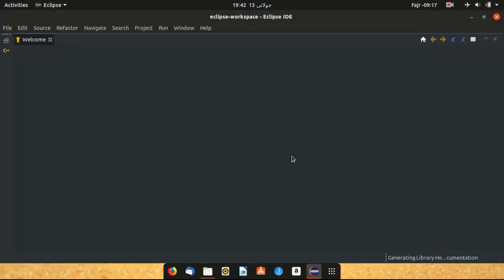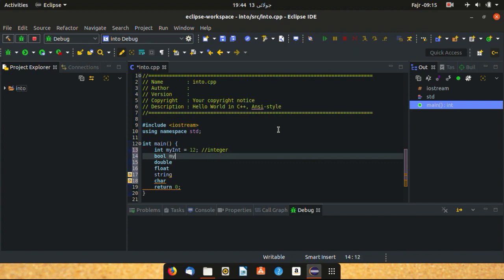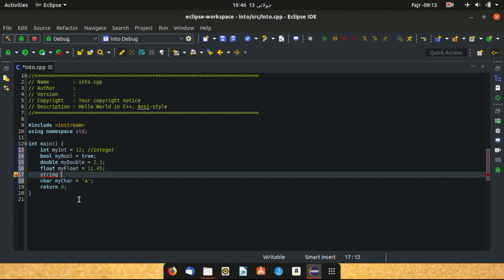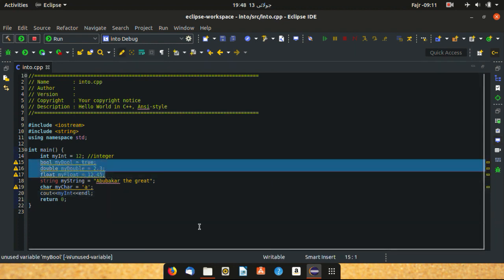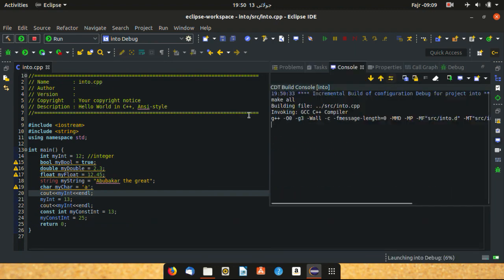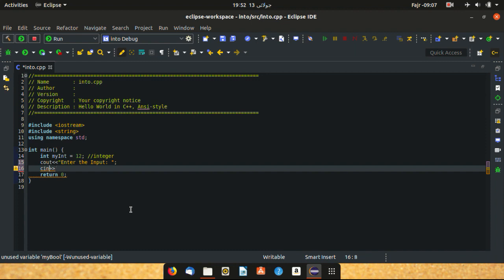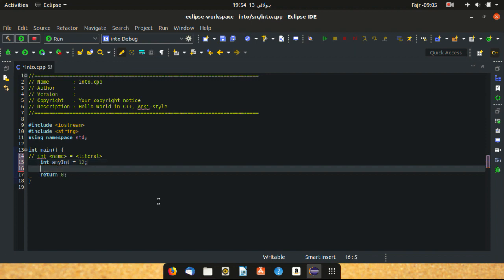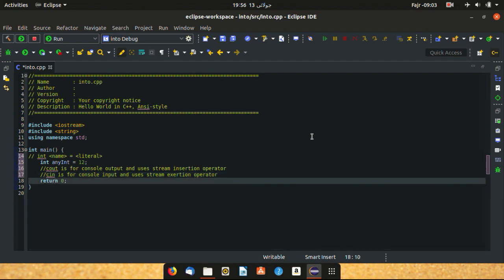learn to code C++ Lecture 2 CIN OPERATOR